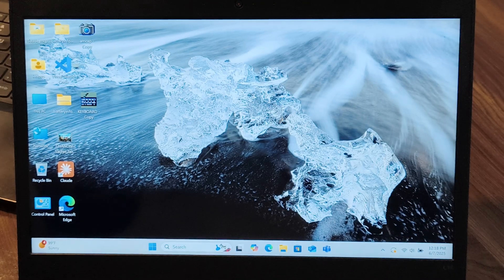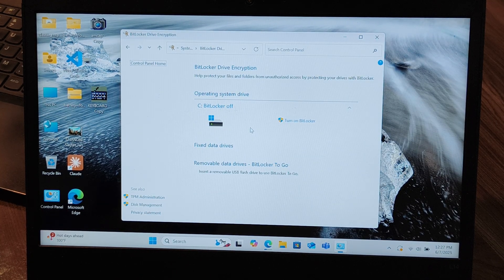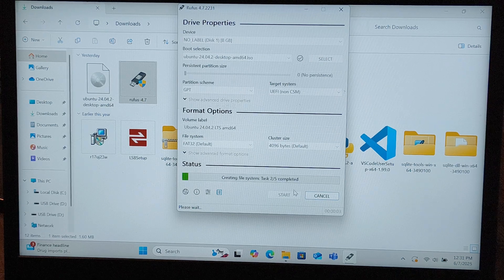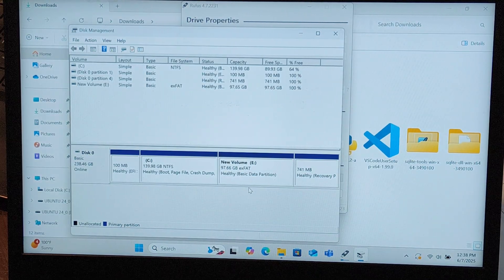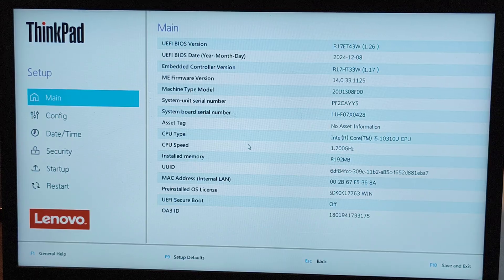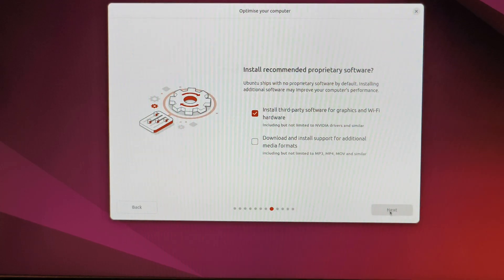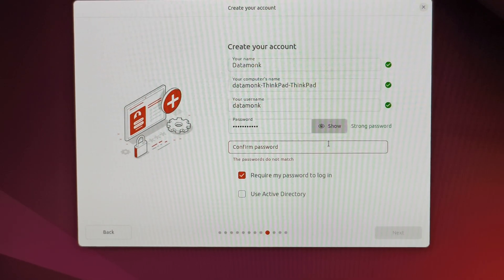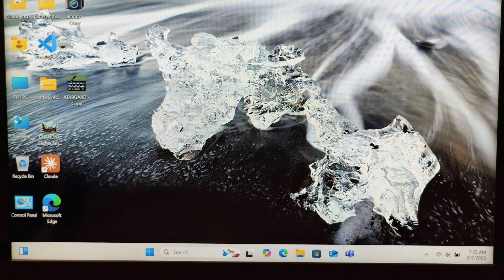Ubuntu Installation : How to Set Up a Dual Boot on Any Laptop (Windows + Linux)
0:00 - 0:40 – Introduction
0:40 - 1:14 – Requirements & Precautions
1:14 - 1:45 – Downloading Ubuntu Linux ISO
1:45 - 2:10 – Download Rufus
2:10 - 3:15 – Disable BitLocker
3:15 - 5:00 – Create Bootable USB Drive
5:00 - 6:40 – Shrink Windows Partition (Free Up Space)
6:40 - 7:00 – Verify Bootable USB
7:00 - 8:30 – BIOS Settings (Enable USB Boot, Disable Secure Boot)
8:30 - 9:04 – Boot Menu Access
9:04 - 12:30 – Install Linux (Step-by-Step)
12:30 - End – Verify Windows & Ubuntu Working

In this video, I’ll guide you step-by-step on how to set up a dual-boot system on your laptop, allowing you to run both Windows and Linux without any issues. Whether you're a beginner or have some experience, this tutorial will make the process easy to follow and ensure you can smoothly switch between operating systems.

What you’ll learn:
How to create partitions for dual booting
Installing Linux alongside Windows
How to choose which OS to boot when starting your laptop

Requirements:
A laptop or desktop with Windows installed
A USB drive for creating the Linux installation media
A Linux distribution (e.g., Ubuntu, Fedora, etc.)